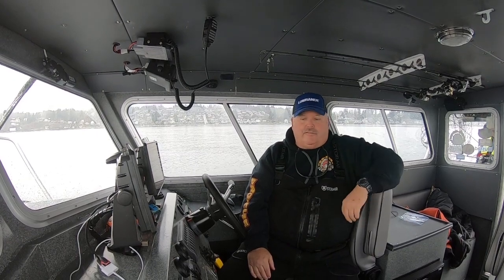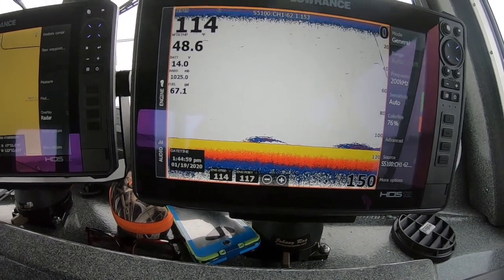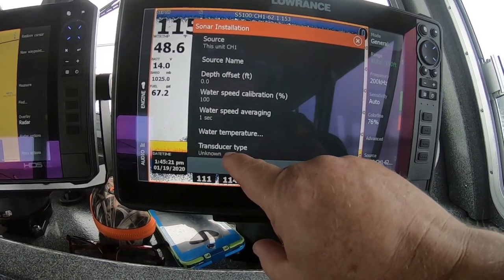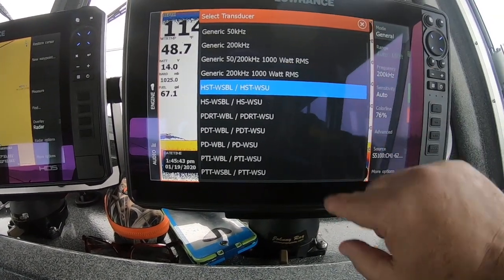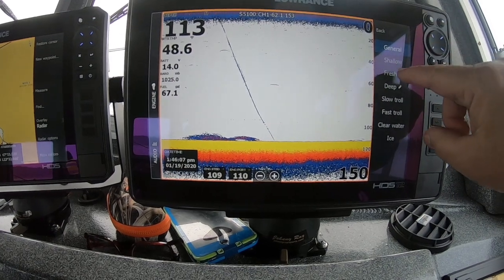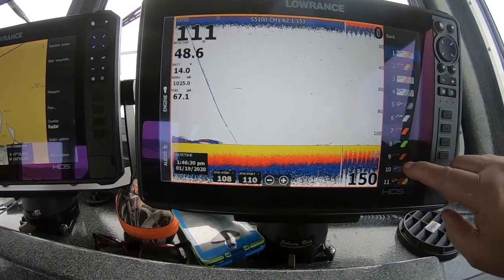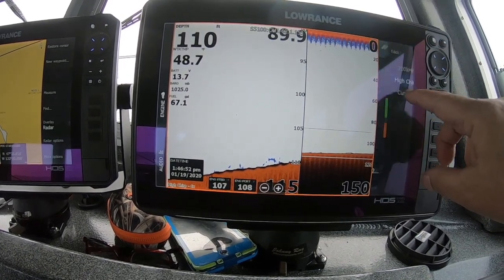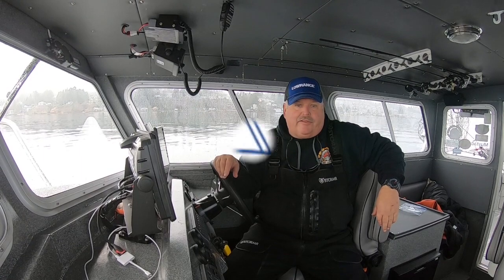Salt Patrol Tec Tip - Sonar Setup on Lowrance HDS Live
Lowrance HDS Live Sonar Setup
Capt John demonstrates  quick sonar tips on how to set a HDS Live unit up for salmon fishing.

Saltpatrol.com
Lowrance.com